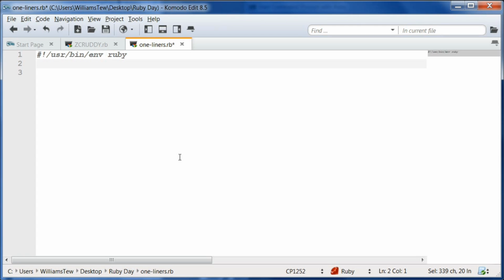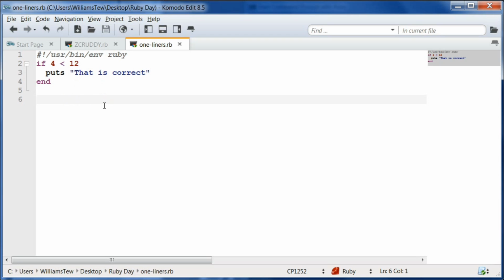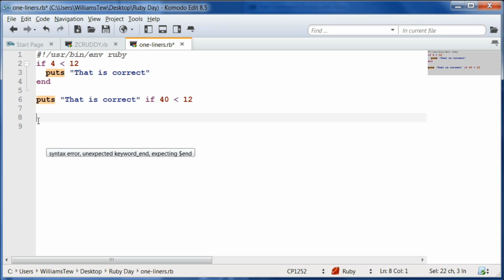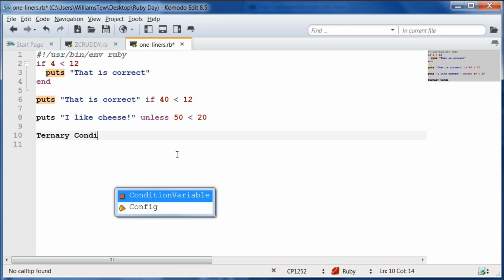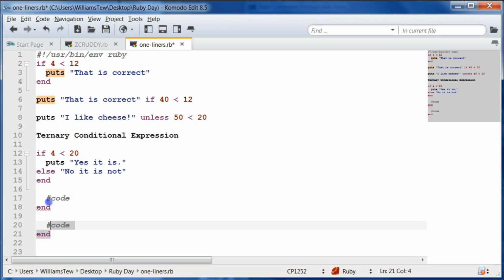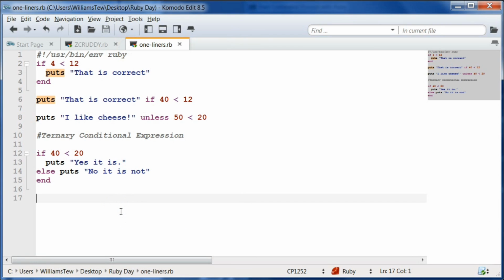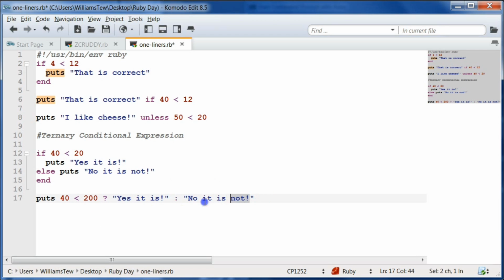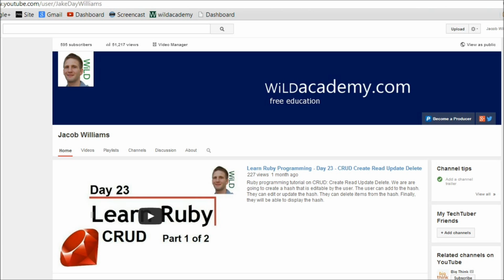Ruby Programming - 25 - Ternary Conditional Expression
Ruby programming tutorial. Ruby ternary conditional expression.